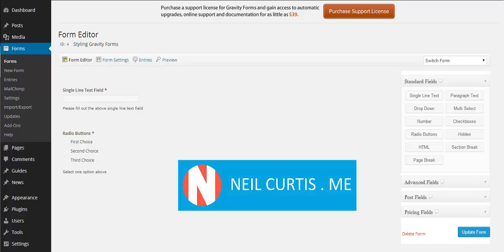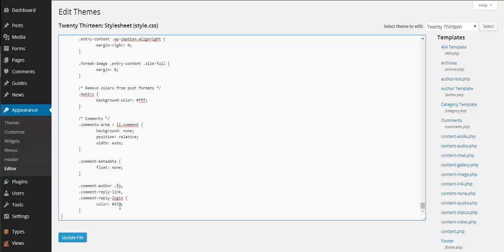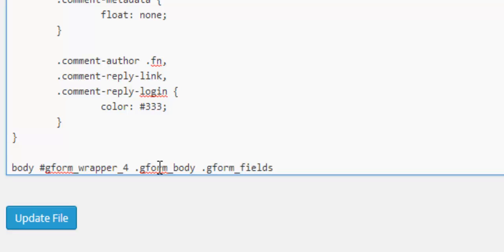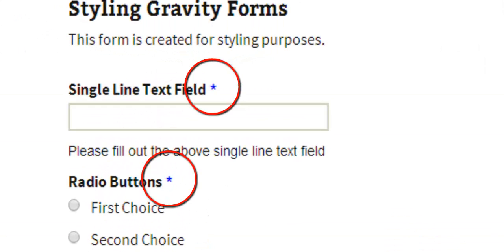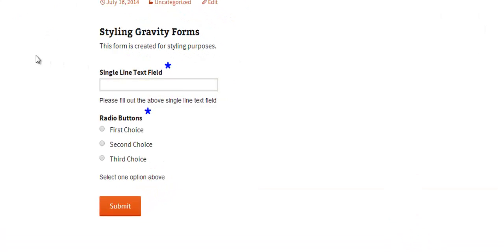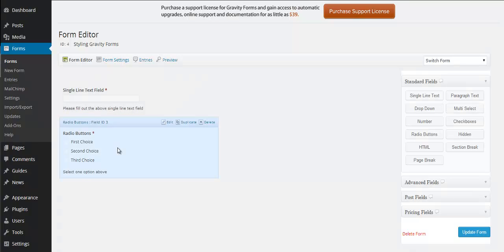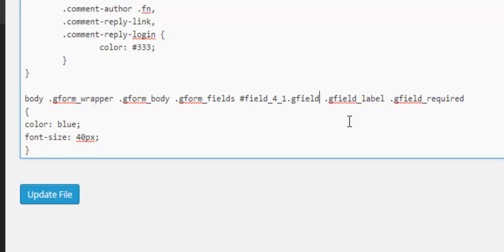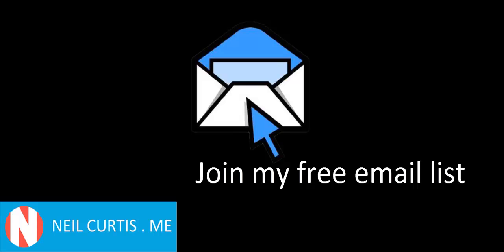Gravity Forms Tutorial - How to format the required field asterisk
This short Gravity Forms tutorial shows how you can target the asterisk that shows up when you choose to make a field a required field.

Normally when you check the box in Gravity Forms that says 'Required' a small red asterisk appears next to the field label. You can target this asterisk and style it how you like by adding some CSS styling code to your style.css stylesheet in your WordPress dashboard.

The video tutorial outlines exactly what you need to do to format and style the required field asterisk.